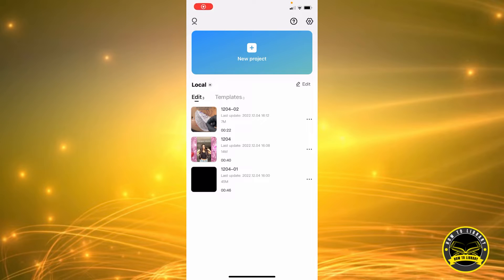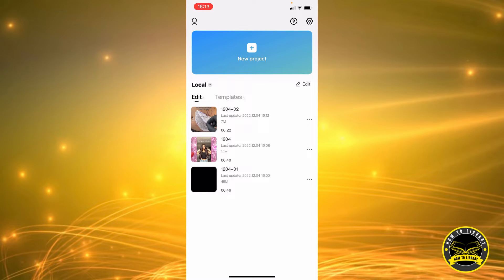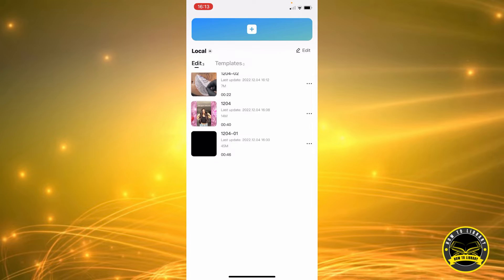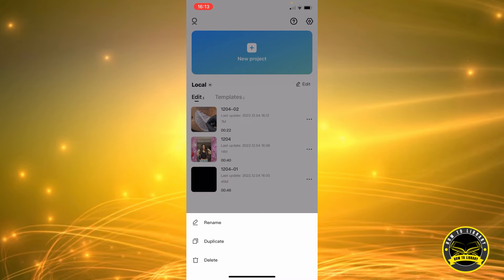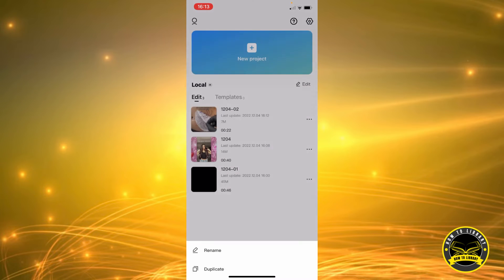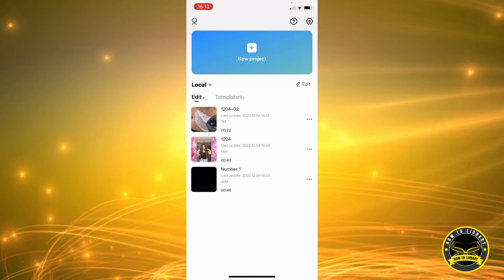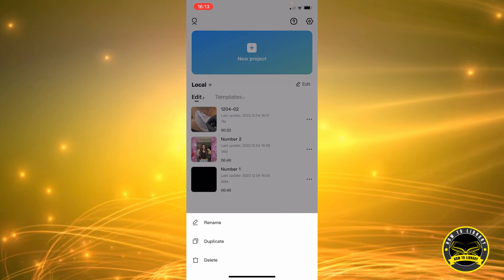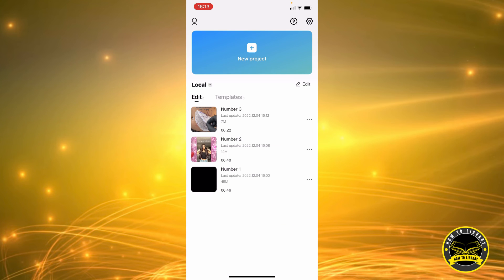How To Name/Rename A Video On CapCut - Easy 2024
Learn How To Name/Rename A Video On CapCut. It is really easy to do and learn to do it in just a few minutes by following this super helpful tutorial to get a better understanding of everything.